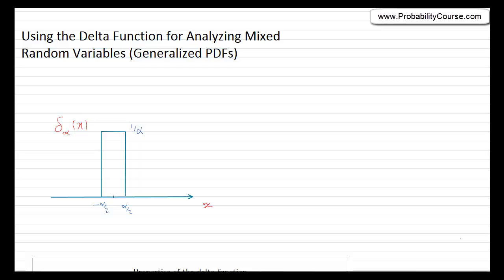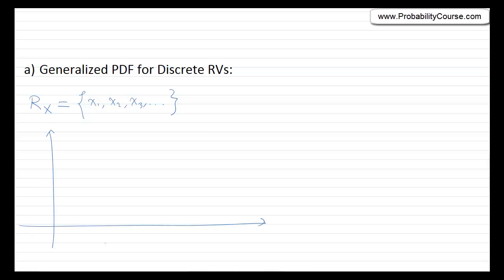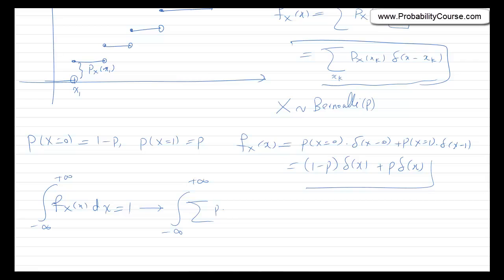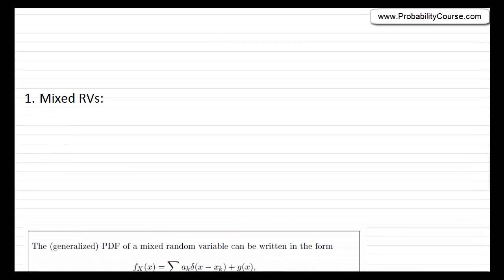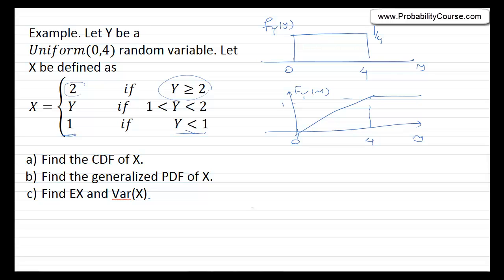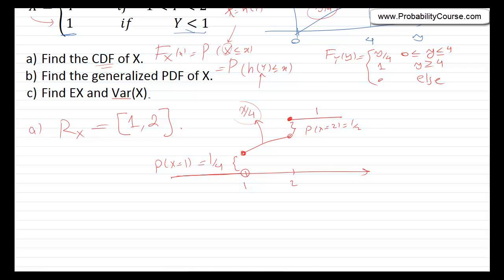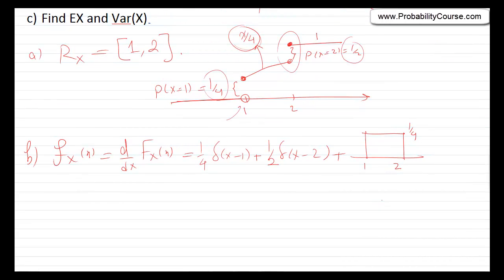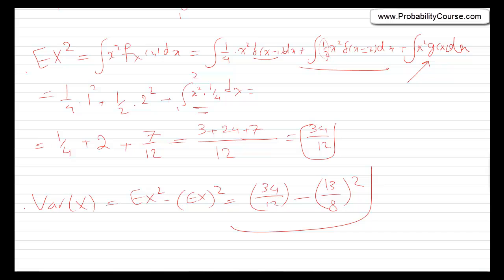37 - Mixed Random Variables Using the Delta Function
Video discusses analysis of mixed random variables using the Dirac delta function.